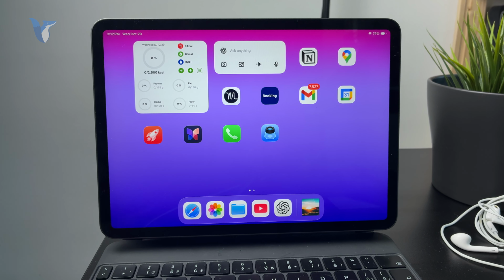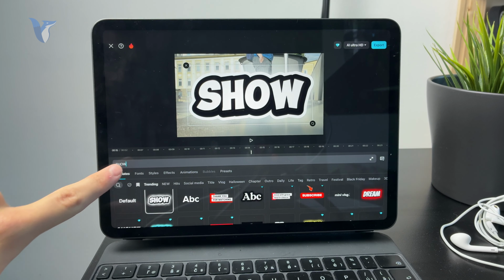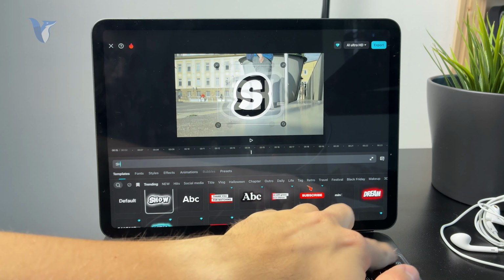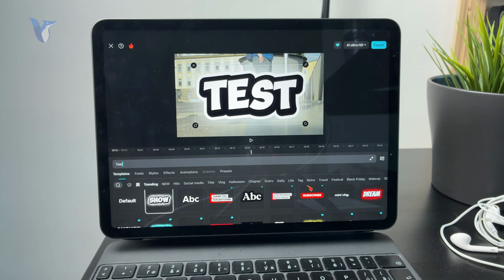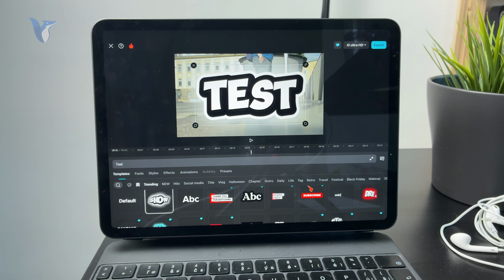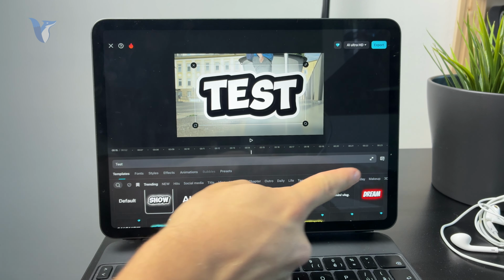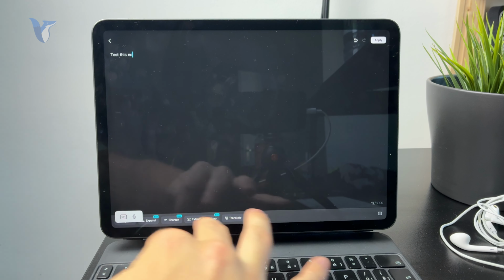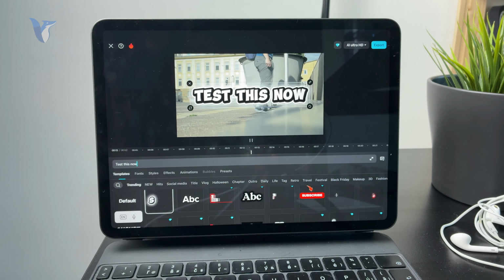How to Change a Video Title in Capcut on iPad (tutorial)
Want to update the title text in your CapCut project on iPad? This short guide shows you exactly how to change your video’s title with ease.